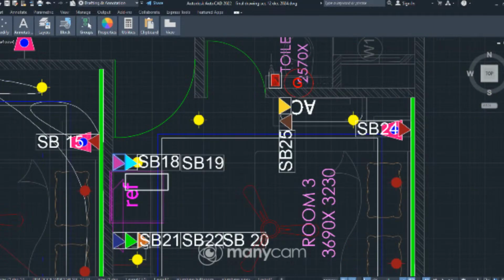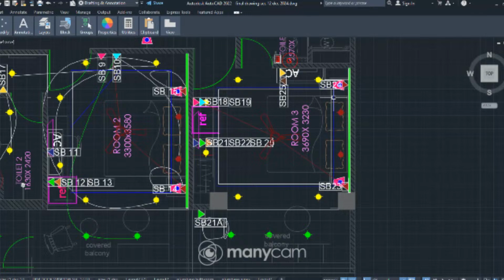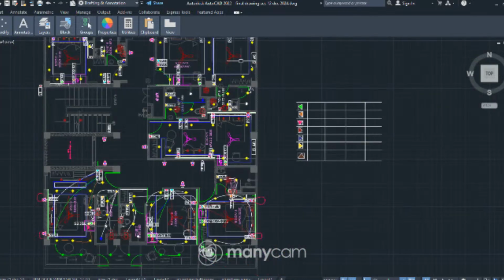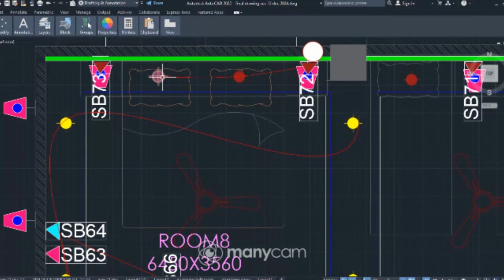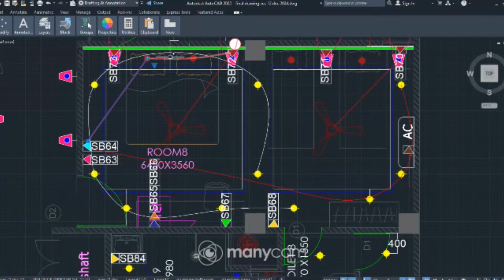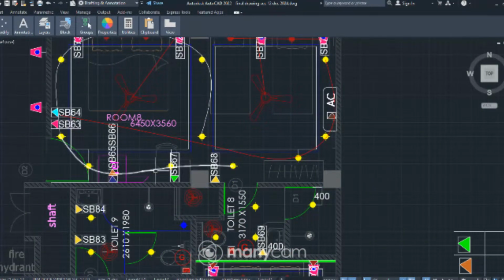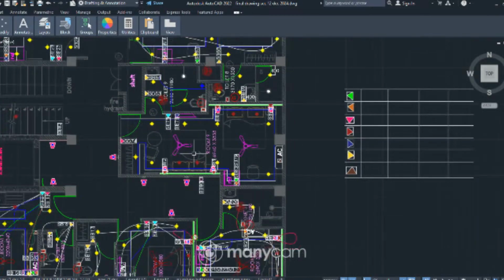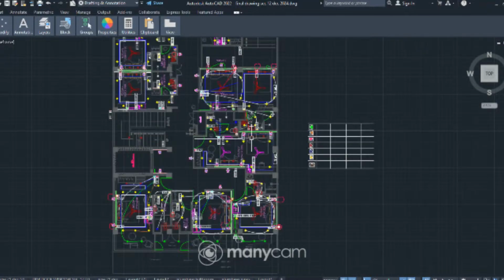ELECTRICAL LOOPING OF BEDROOM , HOTEL BEDROOM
CREATING SERIES OF RAW CONTENT FOR BRAINSTROMING PURPOSE OF INTERIOR ANDARCHITECT STUDENTS , PROFESSIONALS TO KNOW HOW TO APPROACH DRAWINGS AND THOUGHT PROCESSES .

Learn electrical looping of a bedroom or hotel bedroom. as interior designers and architect we have to provide electrical looping drawings to the electrician . This is how we provide looping drawing so that the electrician can understand furniture layout and work on the switch boards.

USING
AUTODESK CAD
INTEL CORE I5 GENERATION 8, hp 360 PAVILLION
LOGITECH MOUSE
AUTO CAD

(interior design, electrical looping, electrical layout, switch board, switchboard placement, lighting, lighting layout, architect, architecture, interior designer , MEP )